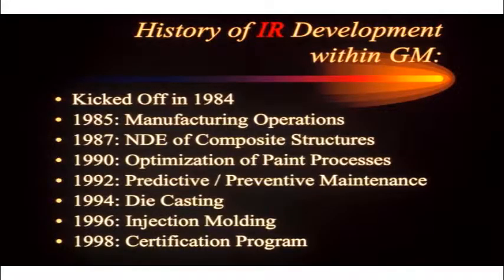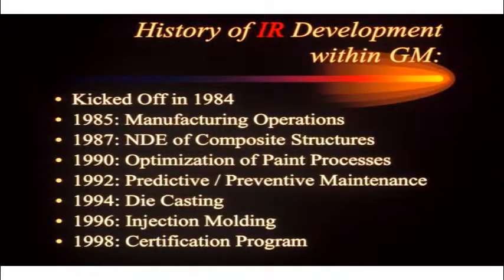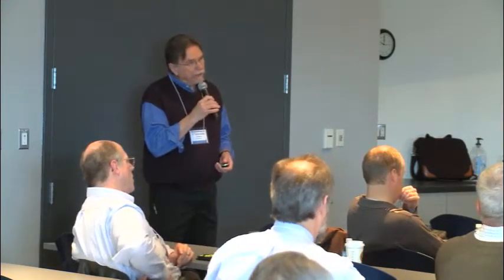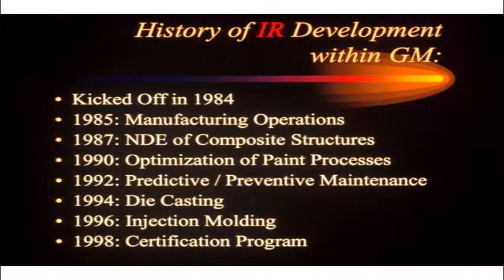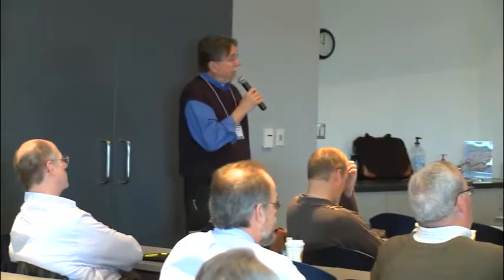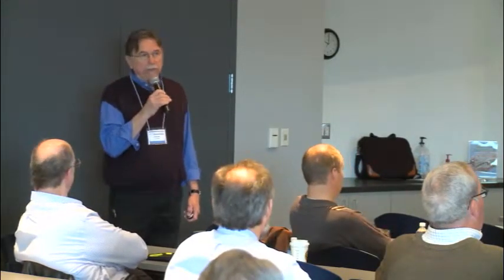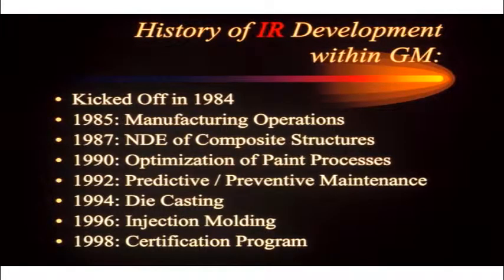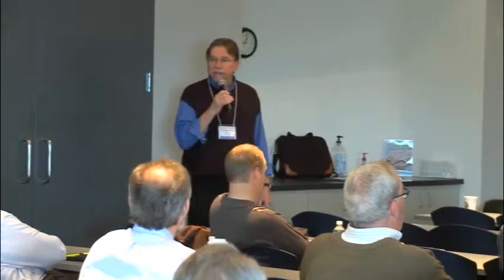History of IR Development within GM